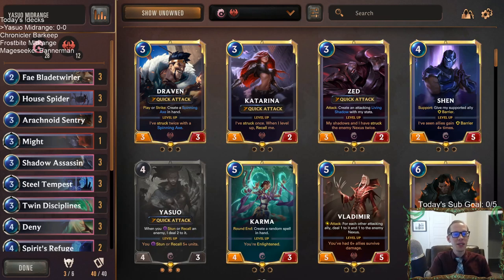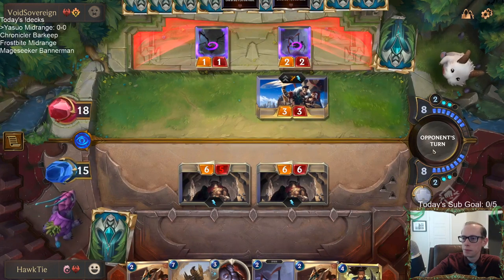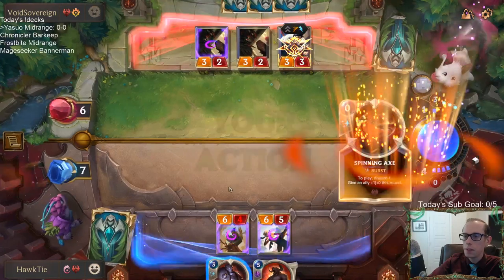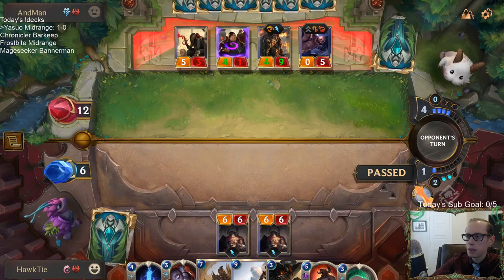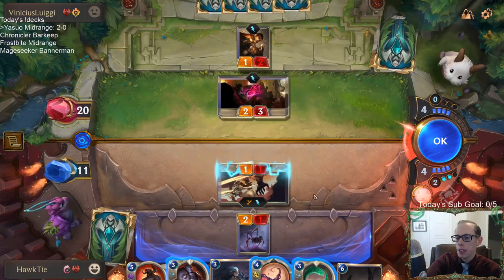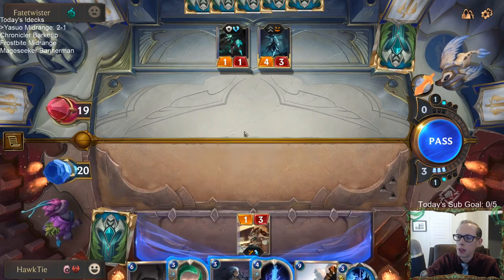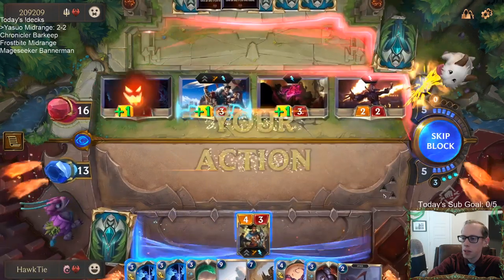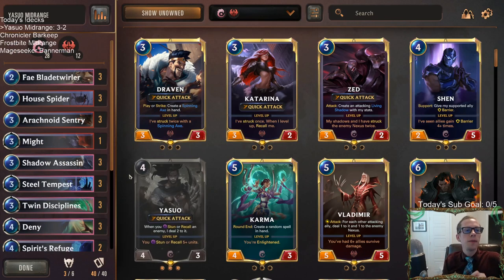Yasuo Midrange: Quell the wind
Legends of Runeterra Ranked deck - Yasuo Midrange
Code - CEBAGAIDEQXDOCABAIBAQDAPFYYTQOICAEAQGNQCAEBCCJIBAEAQGEY
Champions - Yasuo